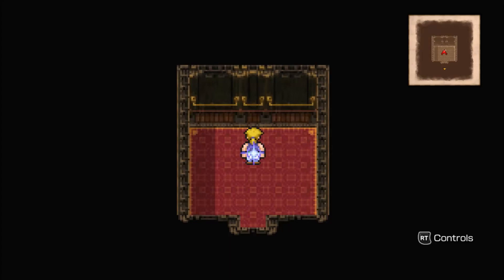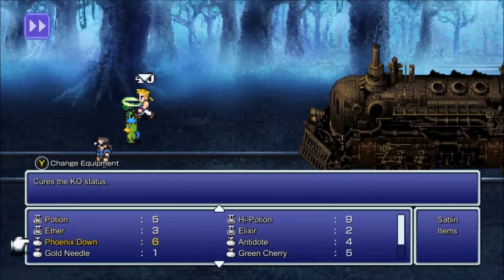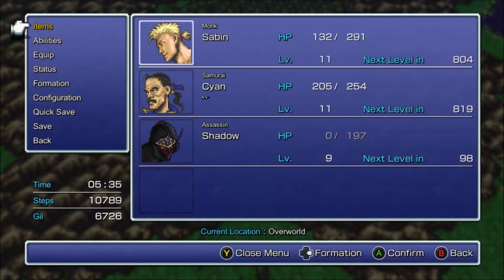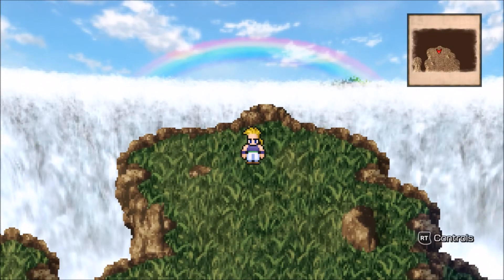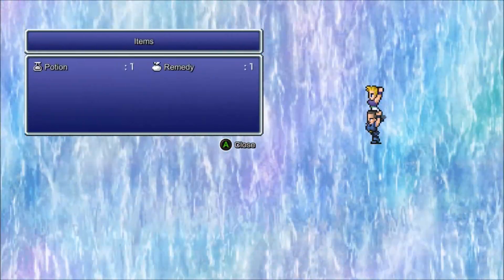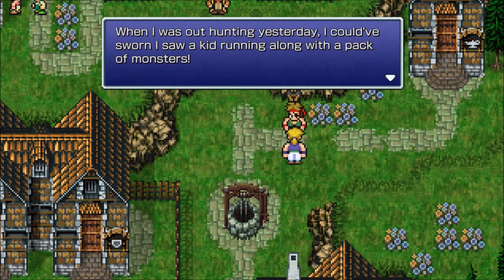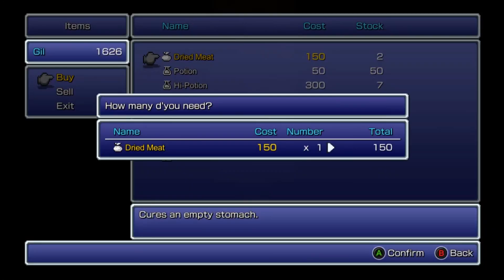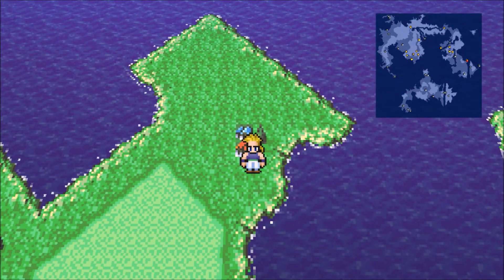Final Fantasy VI Pixel Remaster (PC) #10 - Suplex the Train!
In this episode suplex the train. I still think that suplexing the Jewel Beast in Romancing SaGa Minstrel Song is cooler.